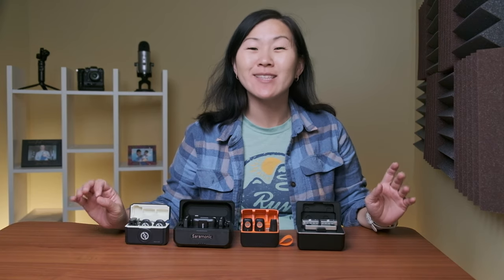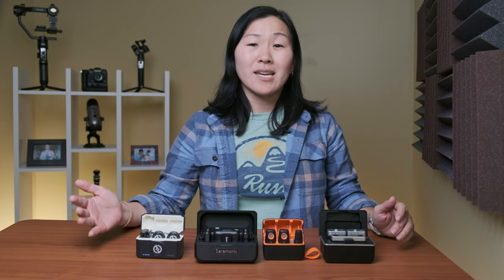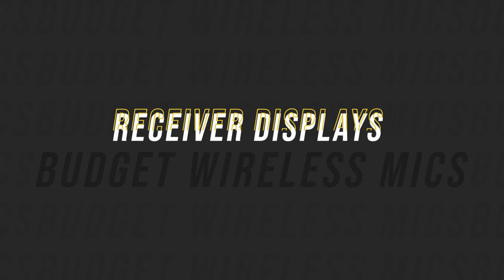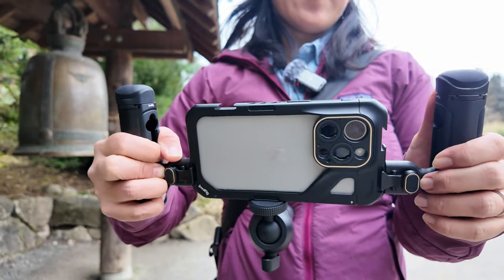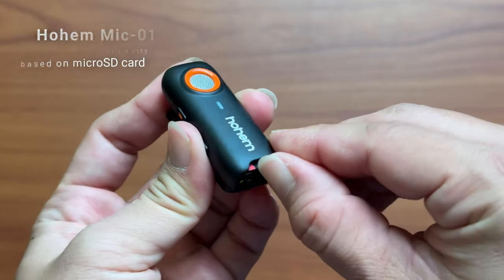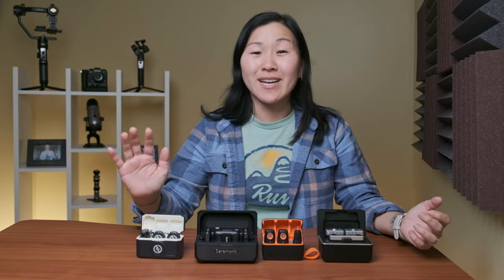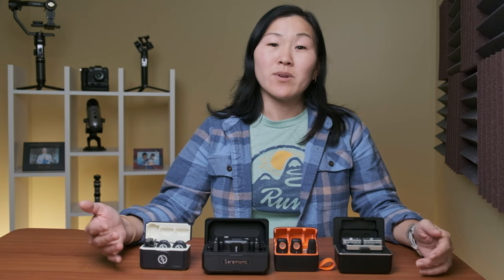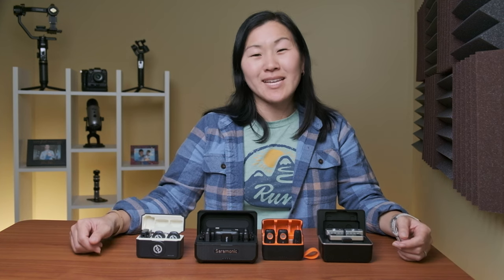Best BUDGET Wireless Microphone of 2024? Hollyland vs Ulanzi vs Saramonic vs Hohem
Which is the BEST budget wireless microphone of 2024? The contenders: Hohem Mic-01, Ulanzi U-Mic AM-18, Saramonic Blink 500 B2+, and Hollyland Lark M2. These dual channel wireless mics are UNDER $180. Let's see how they compare to each other in terms of features and sound quality, and how they sound compared to more expensive mic systems.

📌 CORRECTIONS:
- Hollyland Lark M2 does NOT have Safety Track recording
- Ulanzi U-Mic AM18 DOES have noise reduction, but it is supposedly improved via a firmware update that can only be done via Windows computers. I don't have a Windows computer, so was not able to do the firmware update and test that feature.

🛎 Cameras Mentioned
* BUDGET MICS *
Hohem Mic-01
Ulanzi U-Mic AM-18
Saramonic Blink 500 B2+
Hollyland Lark M2
* "PRO" MICS *
RØDE Wireless Pro
DJI Mic 2
* LAVALIER MICS
RØDE Lavalier II
DJI Lavalier Mic

0:00 - Into
0:35 - Why use wireless mics?
0:55 - The contenders
1:16 - Common features
2:00 - Price comparison
2:45 - Sound types (mono, stereo, safety track)
3:23 - Size
5:16 - Battery life
5:59 - Receiver displays
6:56 - Transmitter attachments
7:50 - Transmitter windscreens
8:31 - Sponsor - Skillshare
10:06  - Wired lav mic port
10:52 - Transmitter appearance
11:23 - Onboard recording
12:19 - Transmitter as remote control
12:40 - Transmission distance
13:17 - Sound quality (AUDIO SAMPLES)
16:14 - Noise reduction - Ulanzi DOES have it*
19:58 - Conclusion